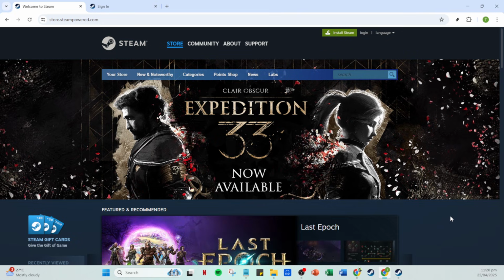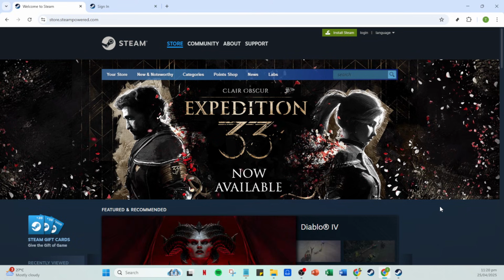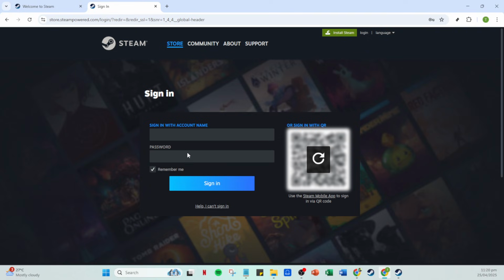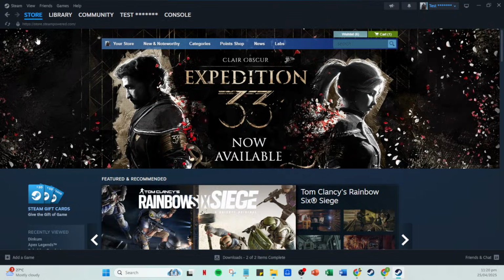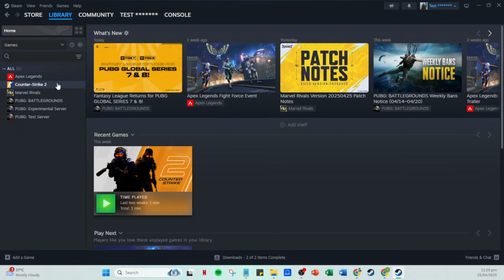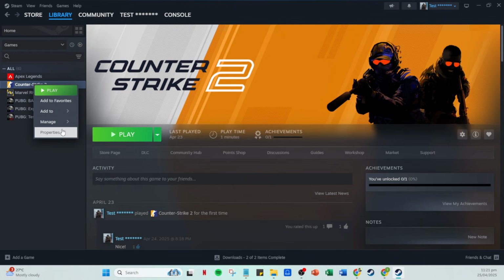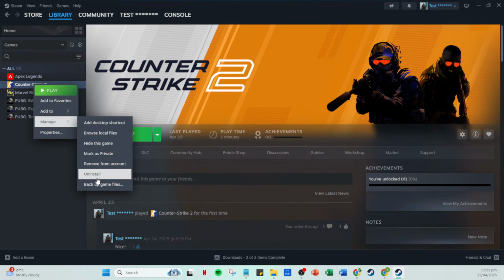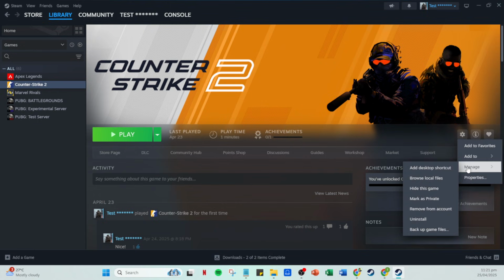How To Find CD Key on Steam [2025 Full Guide]